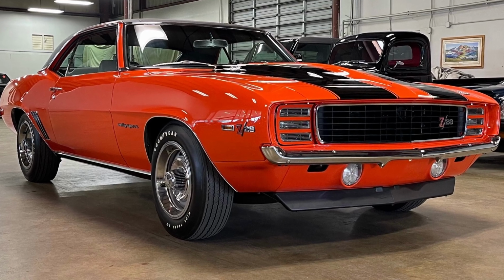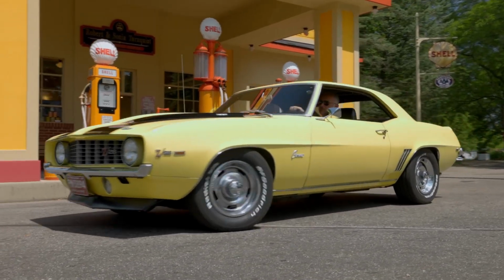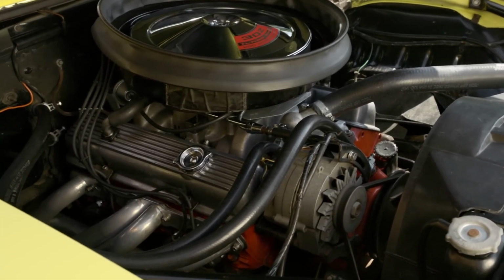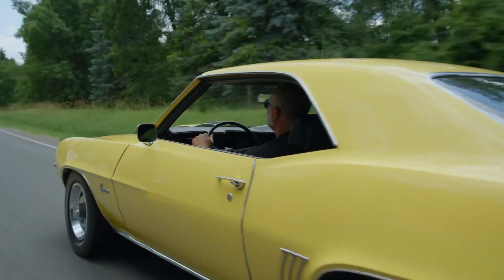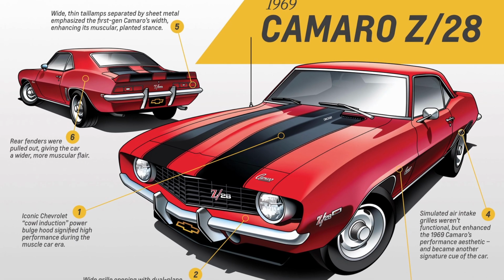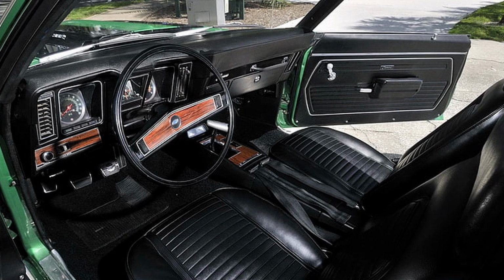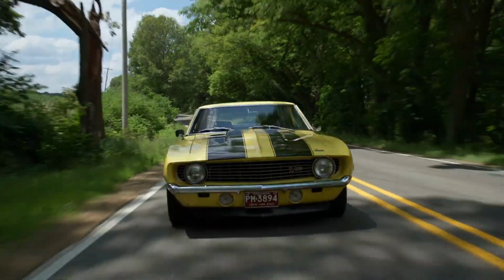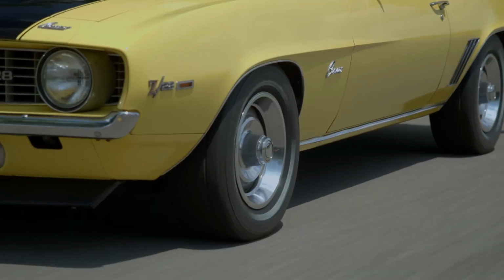1969 Camaro Z28: The Ultimate Muscle Car Champion?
Ready to dive into the world of the 1969 Camaro Z28?

This muscle car legend wasn't just built for speed—it's packed with unique features that set it apart from the crowd.

From its iconic ZH8 code engine to the race-inspired handling, the '69 Z28 was truly a game-changer. Join us as we explore what made this car the ultimate muscle car champion!